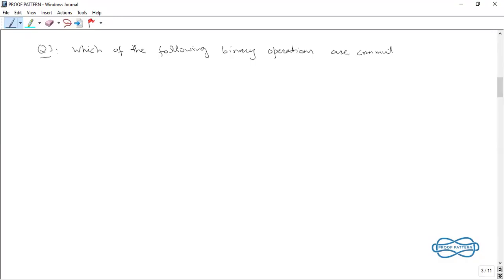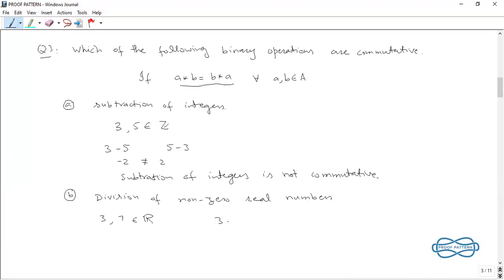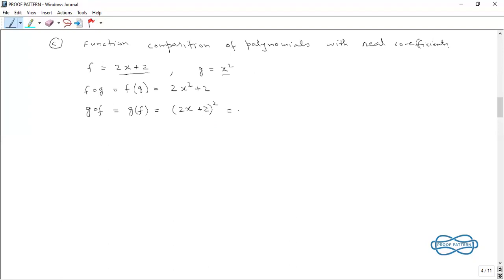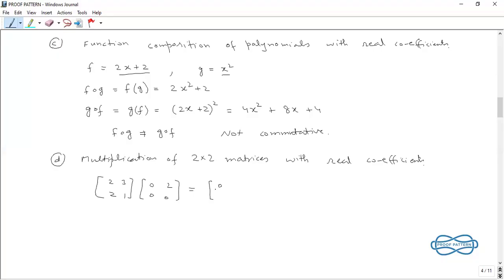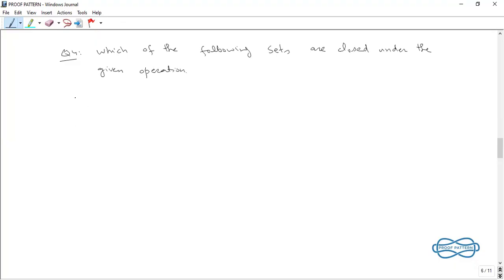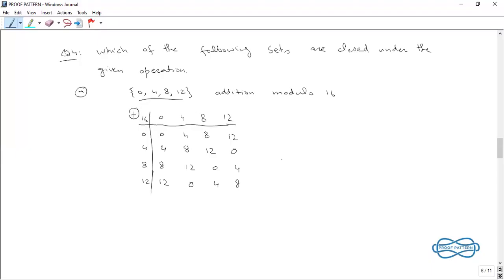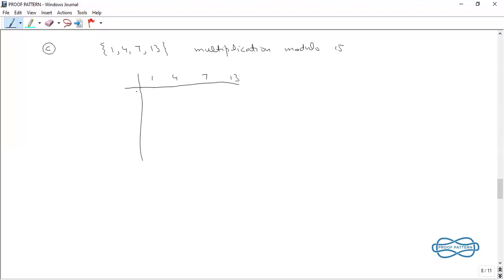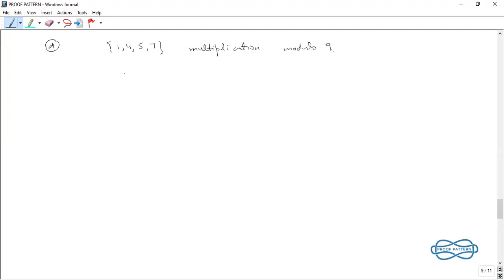Solution Q 3 - 4 (Chapter 2) | Contemporary Abstract Algebra-10th Ed | Joseph A. Gallian | Lecture 9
Welcome to Lecture 9 of our Group Theory Series on PROOF PATTERN! In this video, we continue working through "Contemporary Abstract Algebra - 10th Edition" by Joseph A. Gallian, providing step-by-step solutions for Exercise 3 and Exercise 4 from Chapter 2. These problems build directly on fundamental group theory concepts, challenging you to apply definitions and properties of groups to new examples and proofs. Whether you're studying for a class or deepening your independent learning, this walkthrough will clarify the reasoning and techniques needed to master these essential exercises. Let's strengthen our abstract algebra skills together!